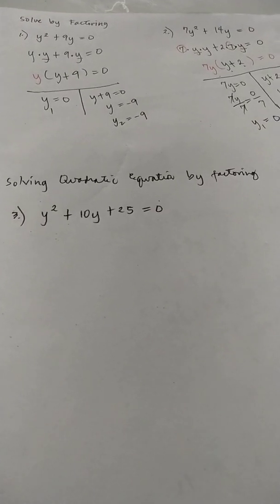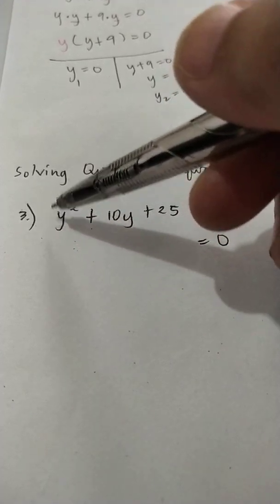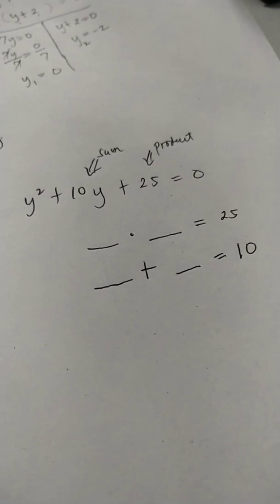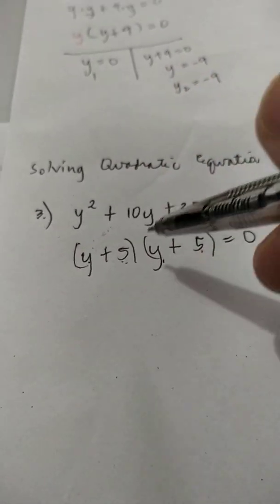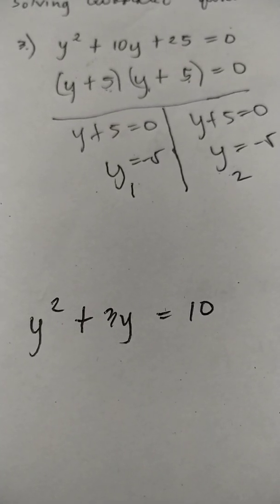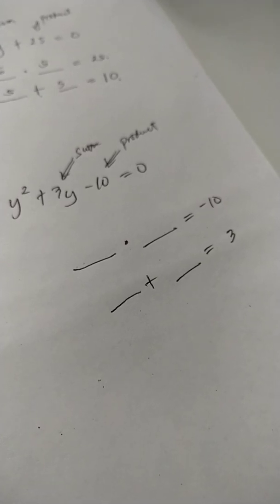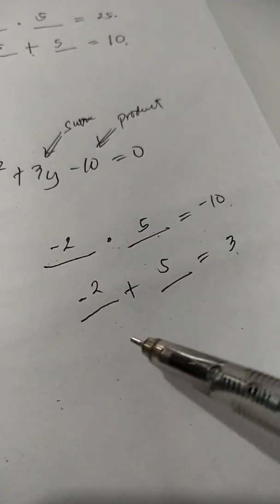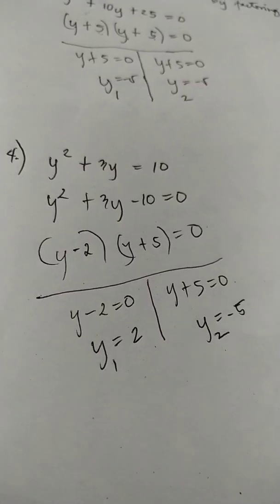Solving quadratic equation by factoring (trinomial with 1 as numerical coefficient)